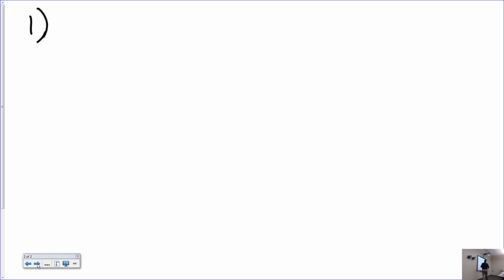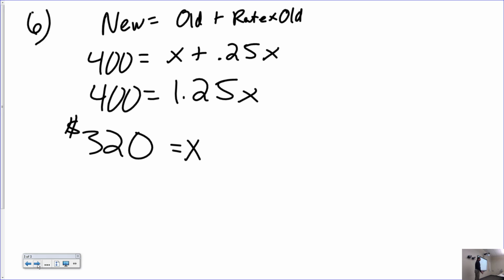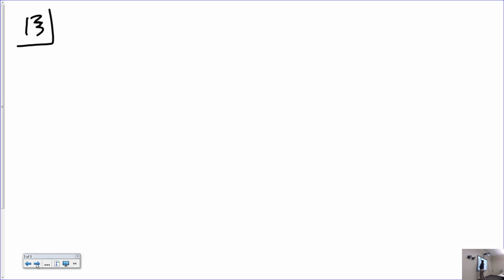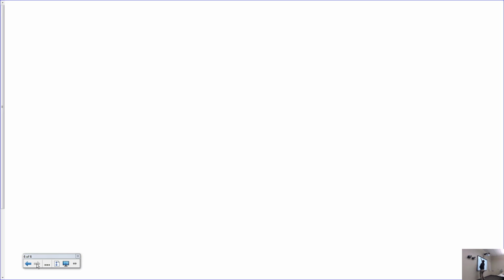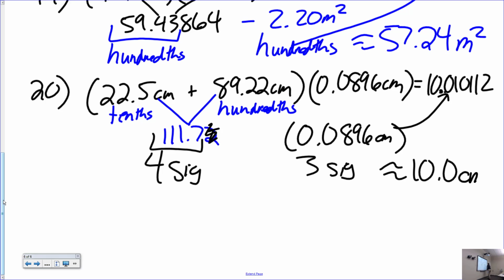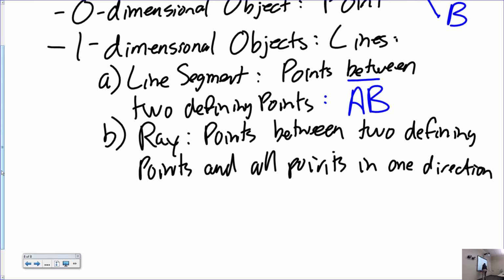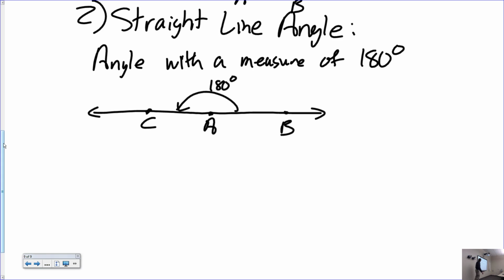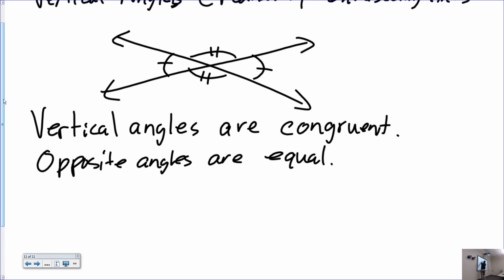Nov 8 College Math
November 11 College Math lecture